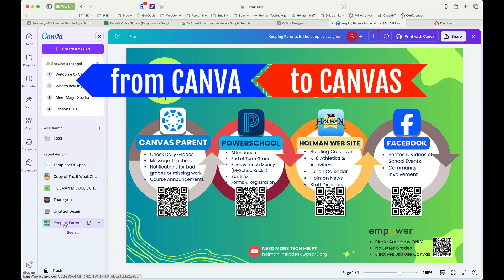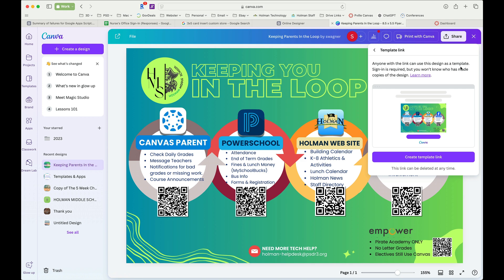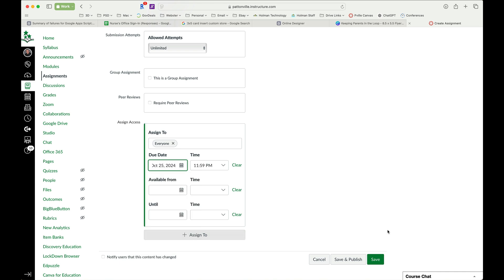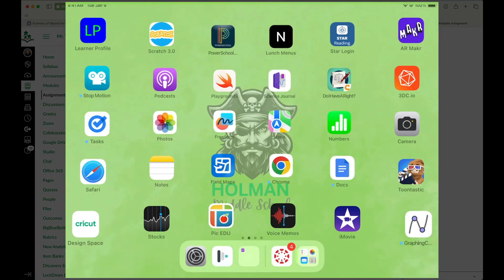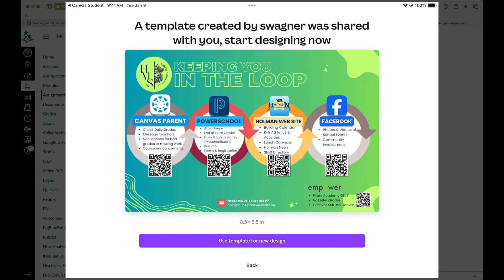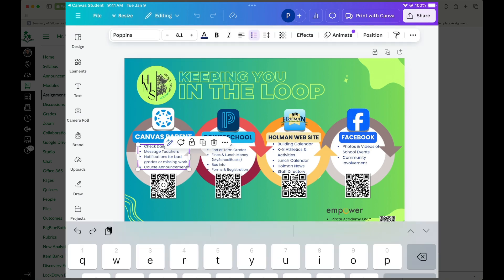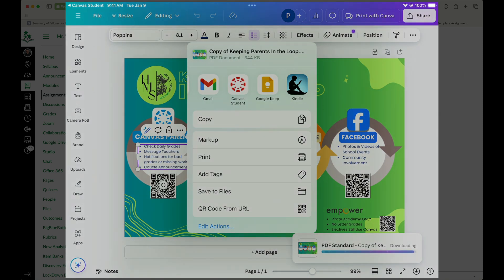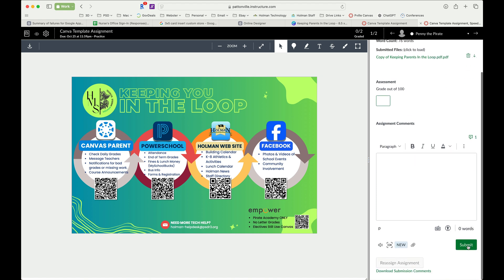Canva to Canvas: Sharing Canva Templates to Canvas and Turning them In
Learn how to use Canva for education to share a template link and then add that template link to an Assignment in Canvas.  It also shows what students will do to turn that assignment back into Canvas once completed.